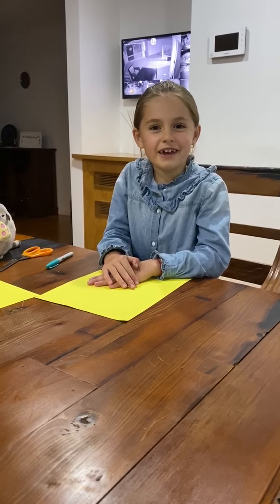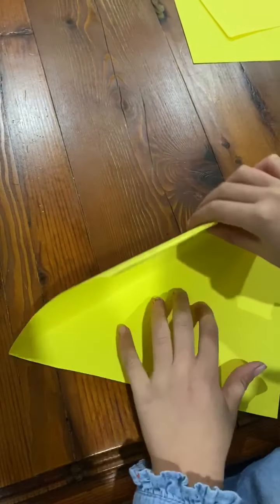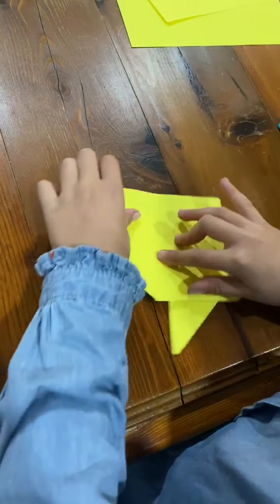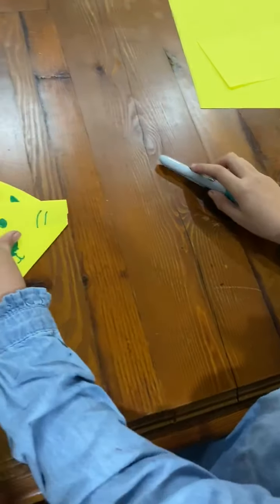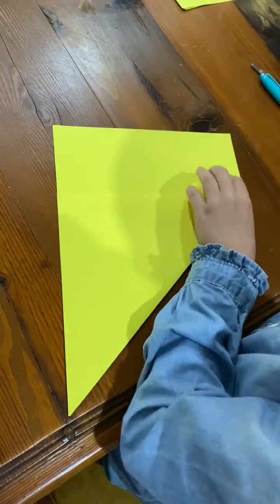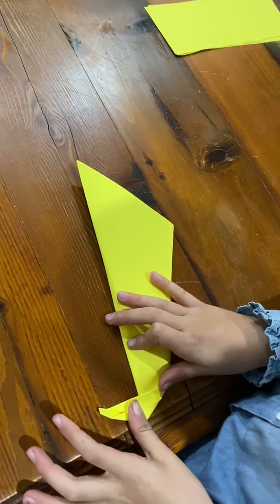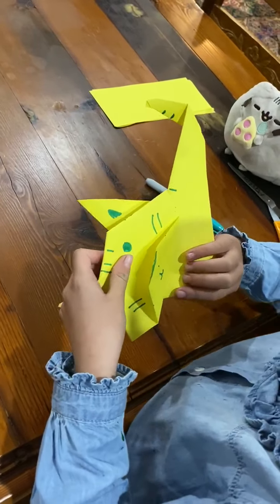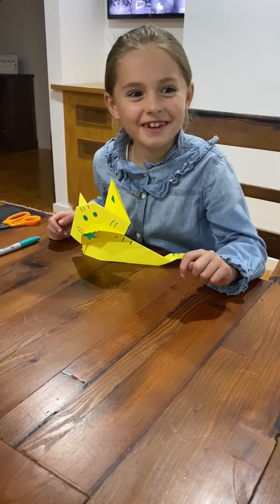Making a paper cat with Minka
Minka will show you how to make a cool cat using just two pieces of paper, a pen and a pair of scissors, oh and some fun of course.